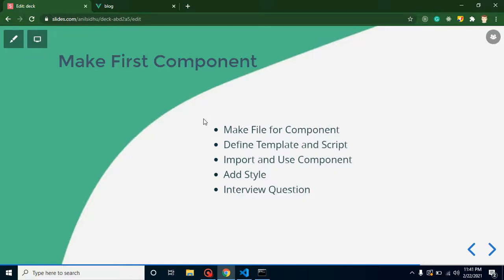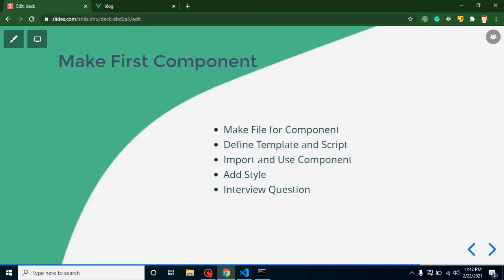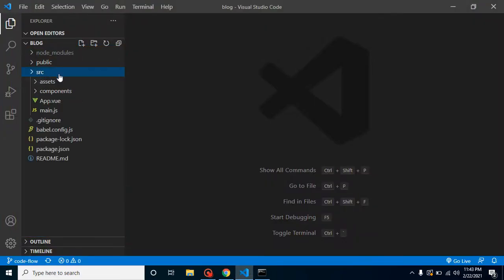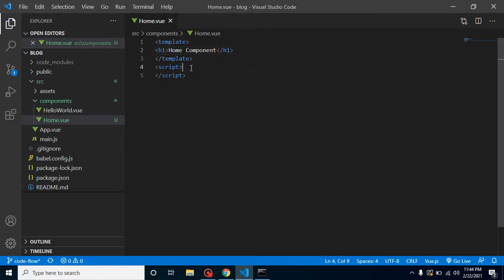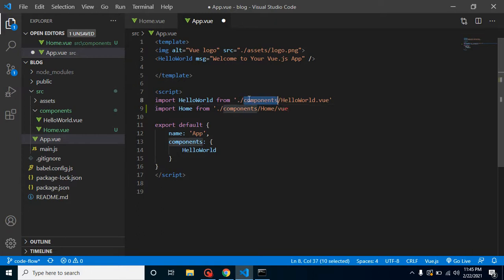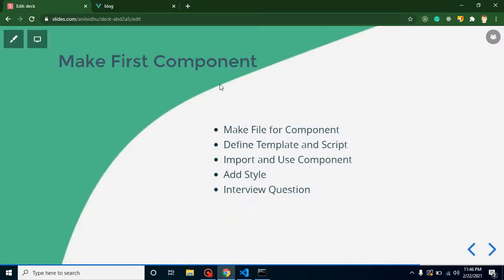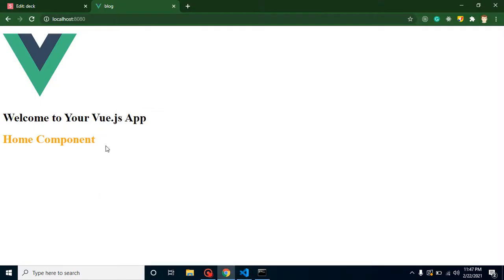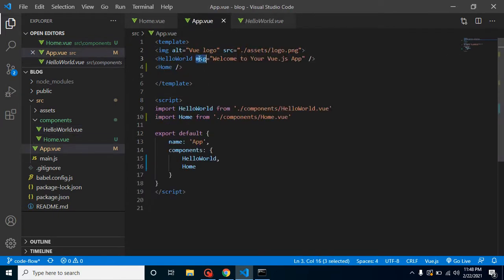Vue JS 3 tutorial #6 Make First Component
With this vue 3 js tutorial, we learn how to make fist component in vue js . This video made by anil Sidhu in English .

Make File for Component
Define Template and Script
Import and Use Component
Add Style
Interview Question